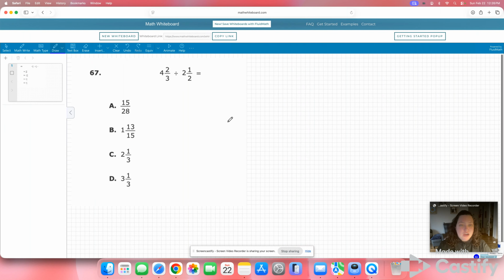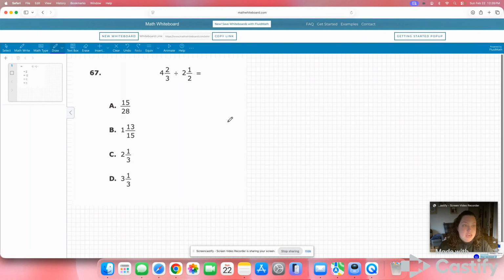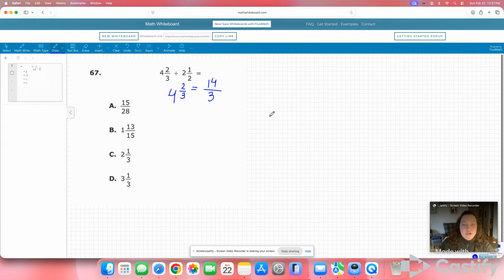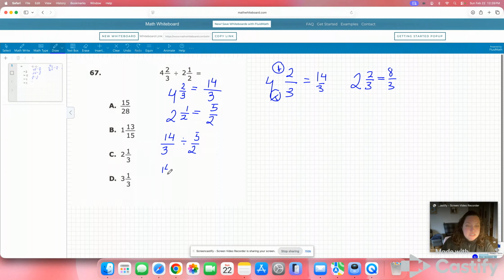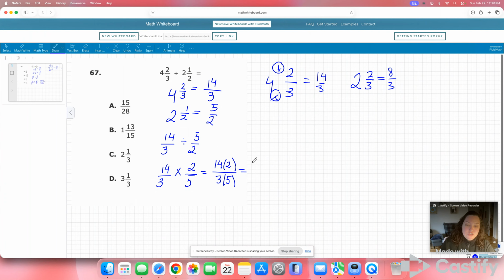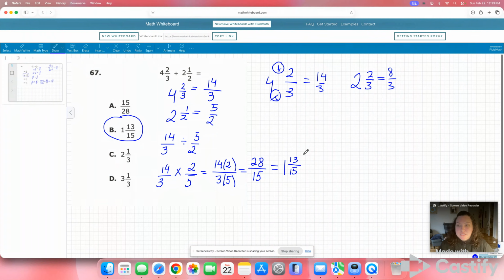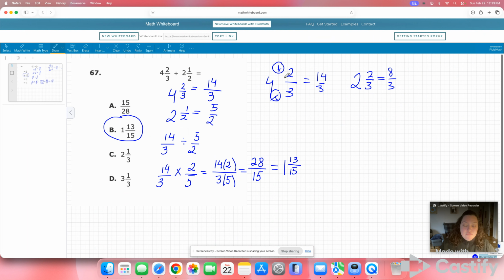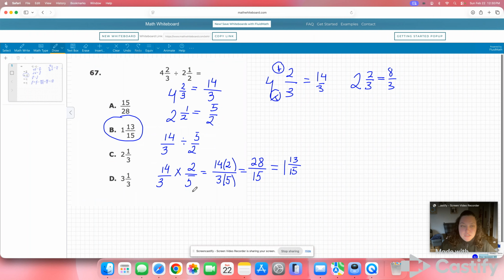SHSAT Mixed Number Division for Middle School Math Success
Struggling with dividing mixed numbers? This video breaks down a key math concept tested on the SHSAT (8th grade) and taught in sixth grade, showing you how to convert mixed numbers to improper fractions and multiply by the reciprocal. Learn step-by-step strategies to confidently solve division problems by hand, even without a calculator.